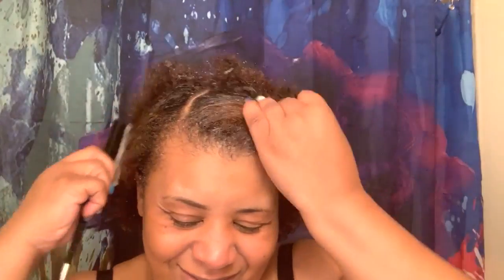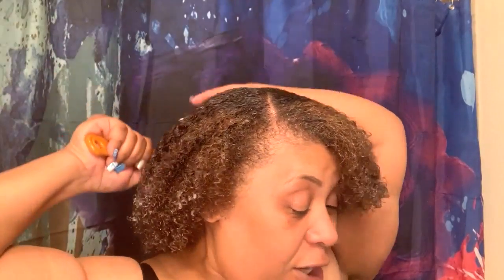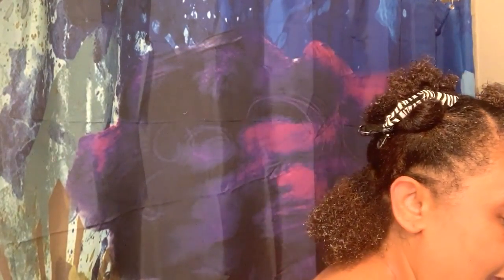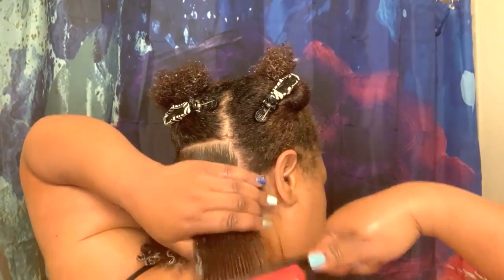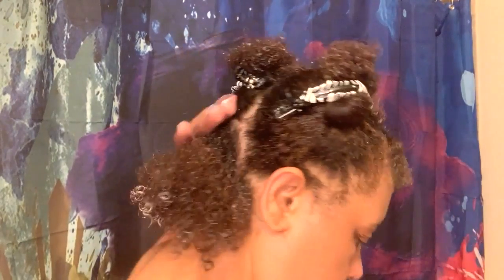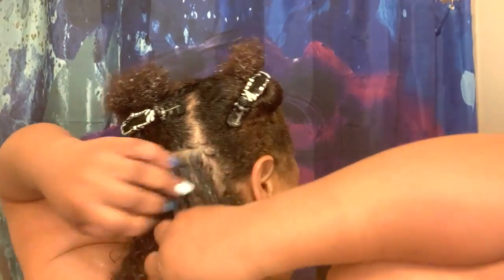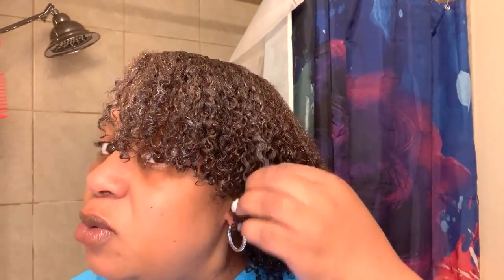NaturalCurls EMBRACING MY NATURALLY CURLY HAIR! WASH&GO WITH MISS JESSIE'S MULTI CULTURAL CURLS!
I AM ABOUT TO START A WASH&GO SERIES TO EMBRACE MY NATURAL CURLS. I WILL BE USING PRODUCTS THAT WILL ENHANCE MY CURLS AND MY HAIR TYPE 3C/4A!!

I AM A WOMAN OVER 40 YEARS OF AGE AND I AM ON MY NATURAL HAIR JOURNEY!! I WILL BE DOCUMENTING MY NATURAL HAIR JOURNEY ON YOU-TUBE AND I WILL UPLOAD AT LEAST 3 VIDEO'S PER WEEK. I AM A BREAST CANCER SURVIVOR THAT HAS LOST ALL OF MY HAIR FROM 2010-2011 AND LOST SIGHT OF HOW IMPORTANT HAIR IS. I RELAXED AND CUT MY HAIR UNTIL 2018, WHEN I STARTED MY JOURNEY AND REALIZED THAT HAIR IS A GIFT FROM GOD.